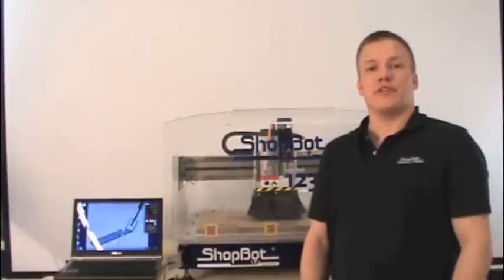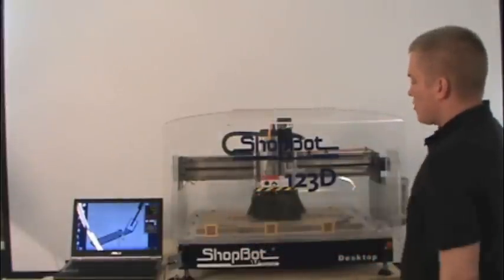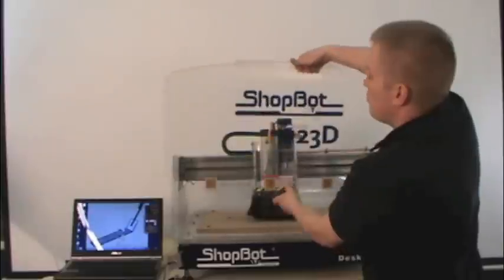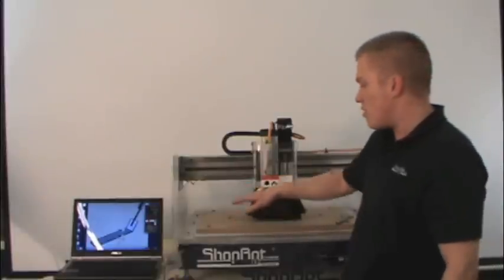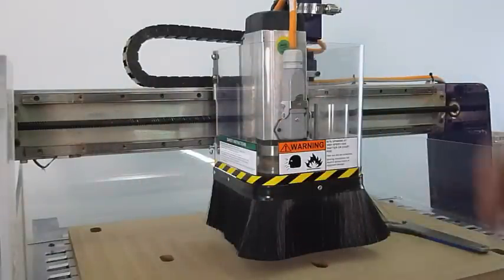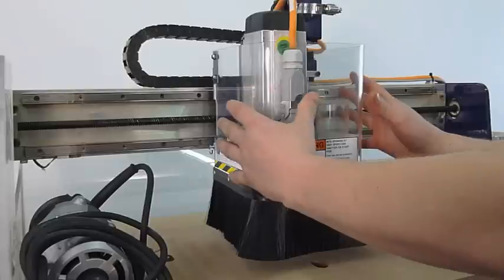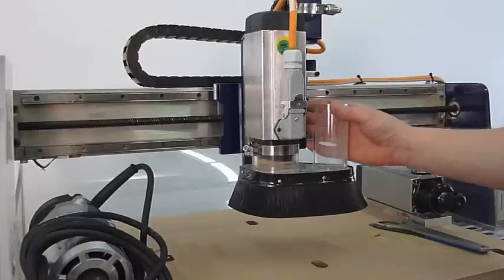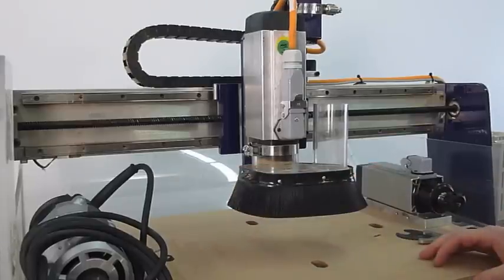Get familiar with the ShopBot Desktop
ShopBot Desktop Quickstart Videos: 7 Essential Steps
Step #1 - Familiarize yourself with the Desktop